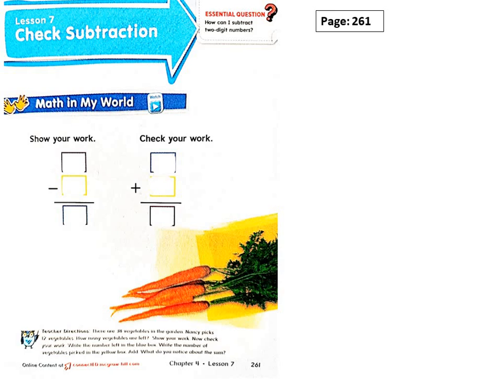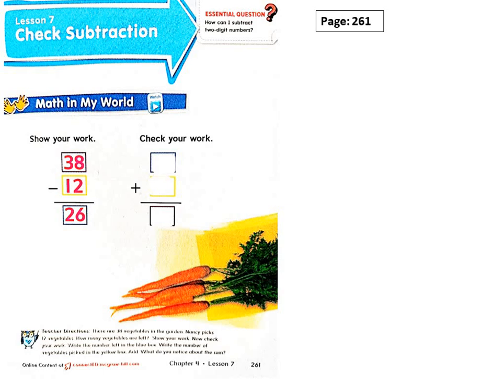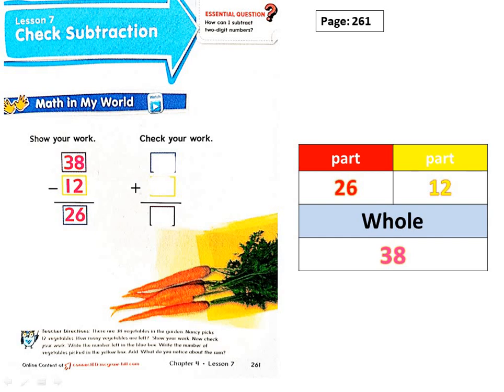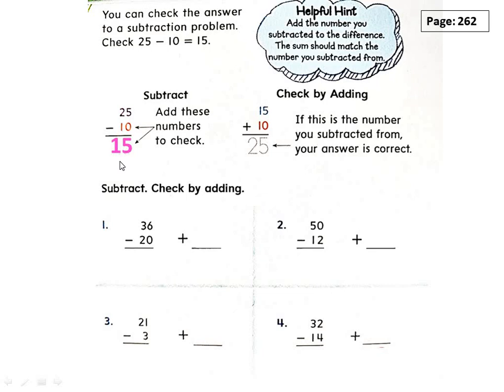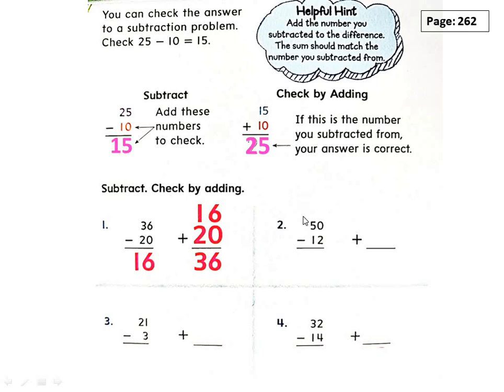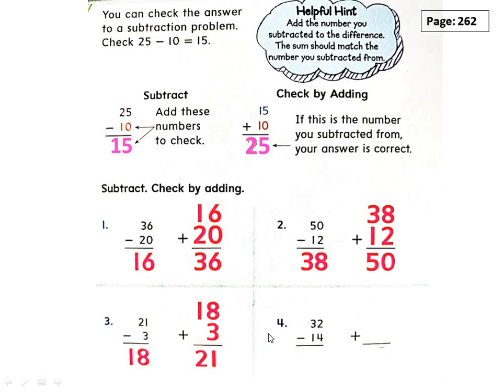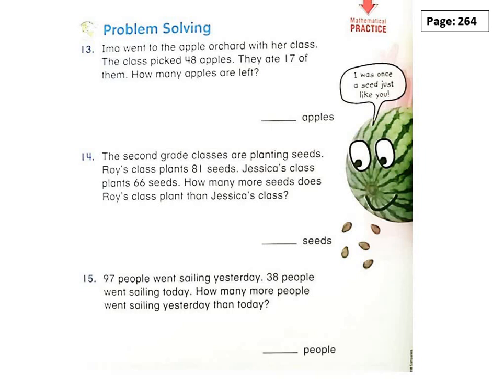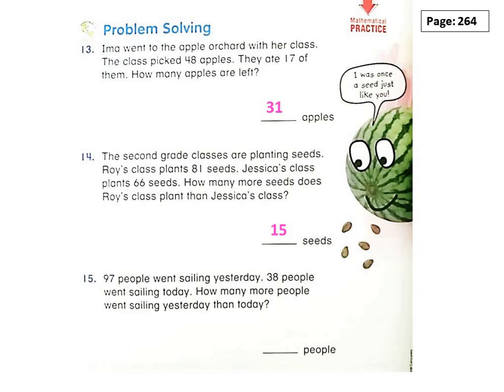G2 L7 check Subtraction